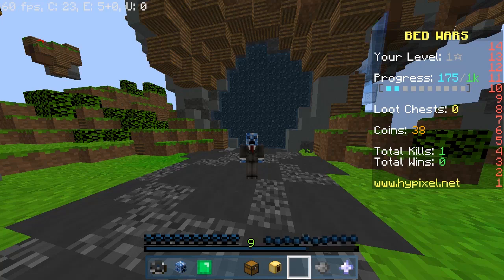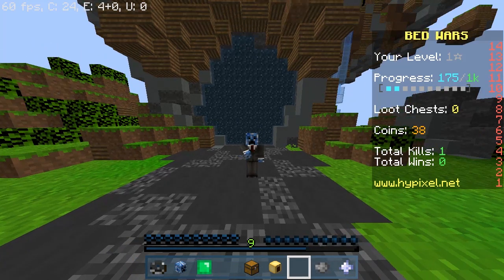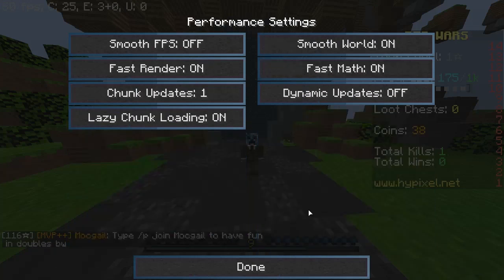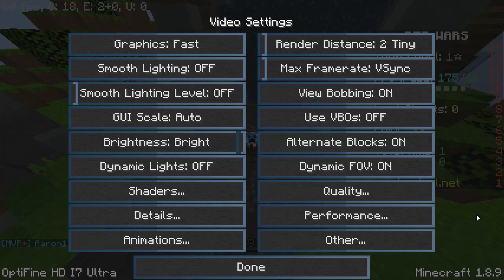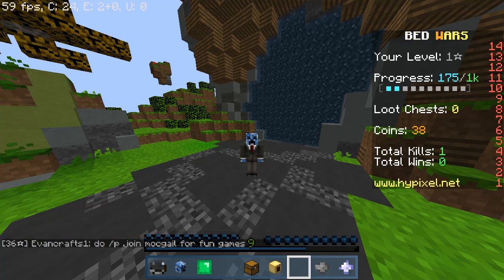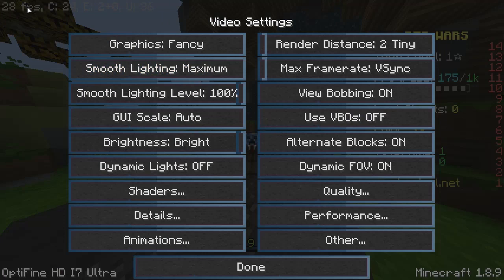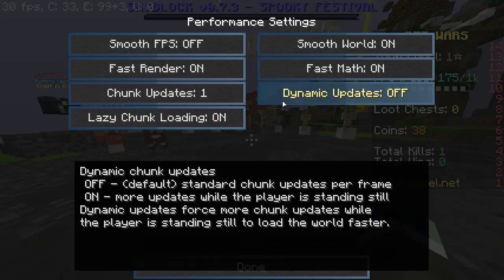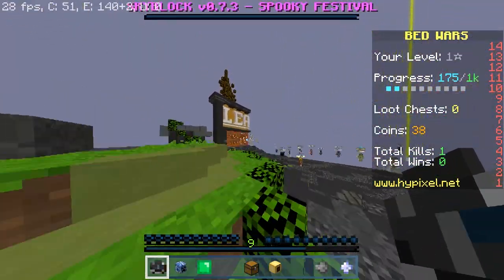How to Get Better FPS on Hypixel Minecraft Server